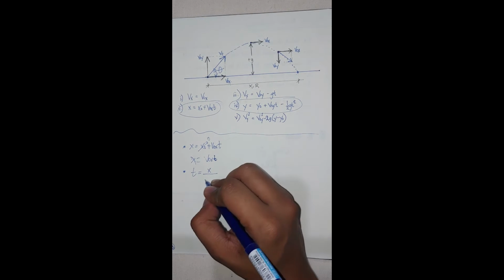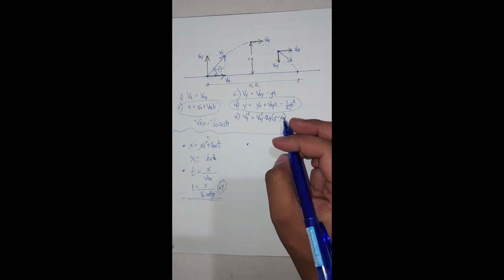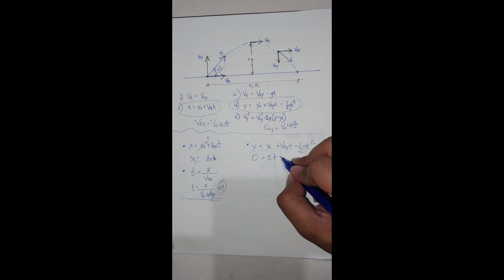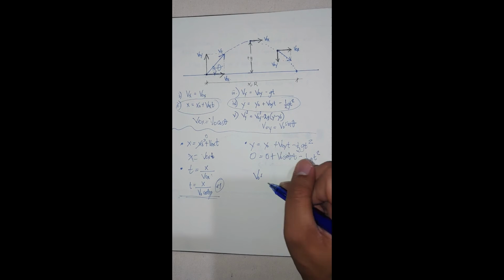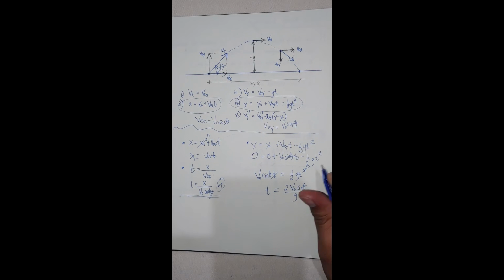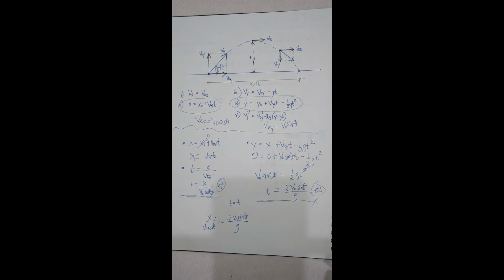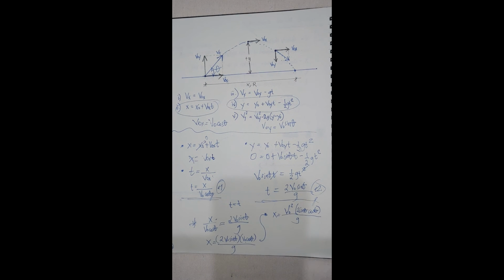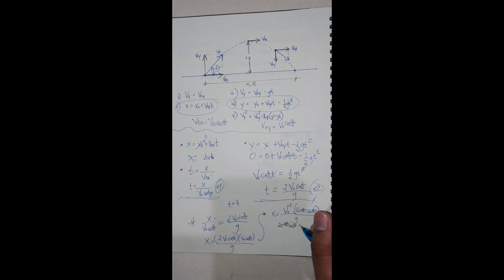Dynamics of Rigid Bodies: Projectile Motion (More Sample Problems) Part II